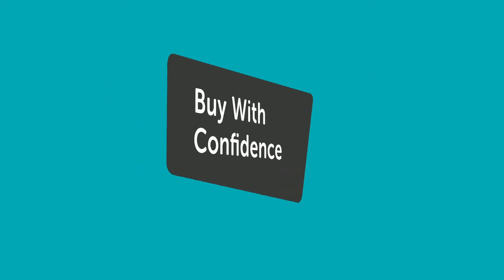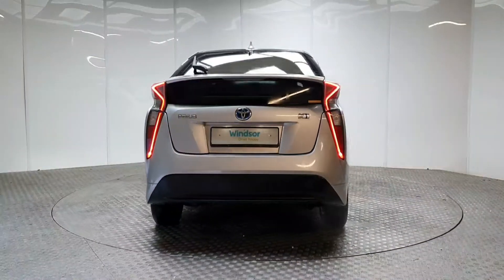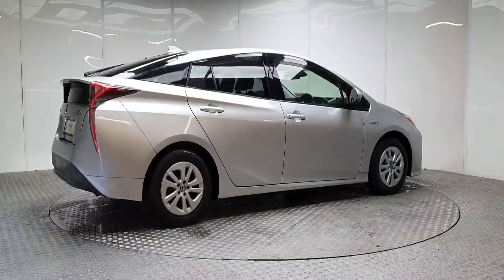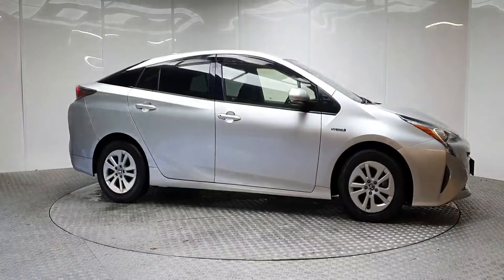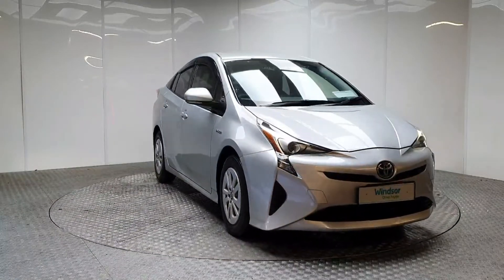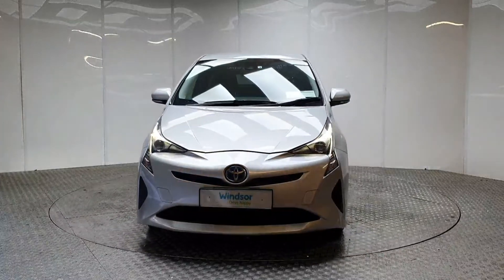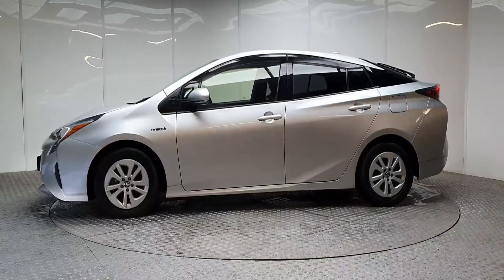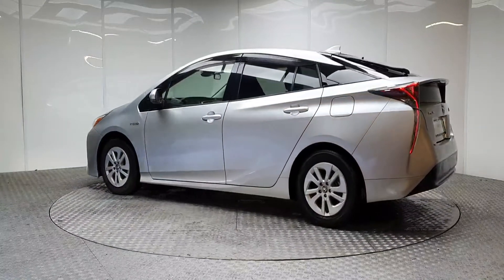6048151 - 2016 Toyota Prius 17,995